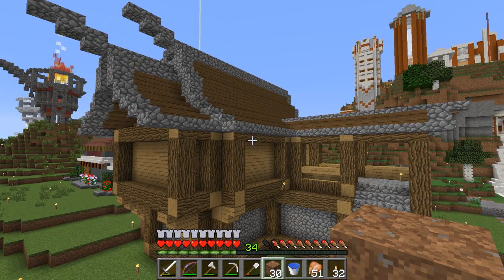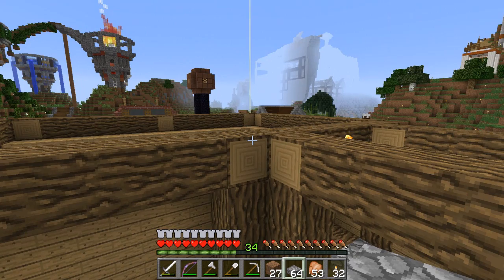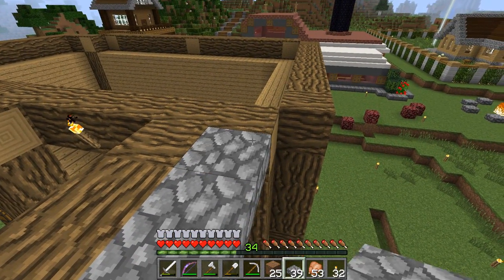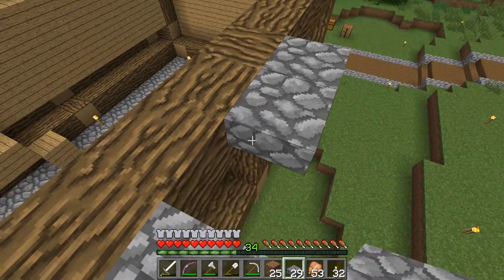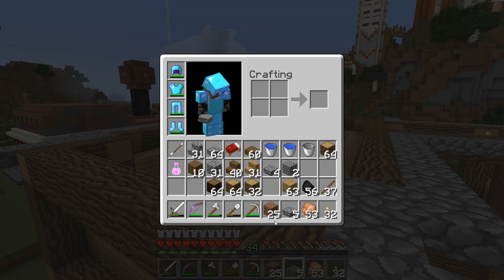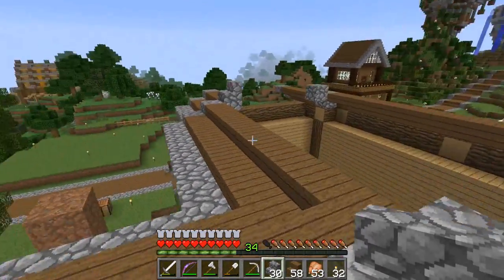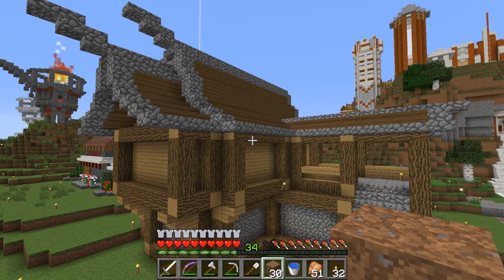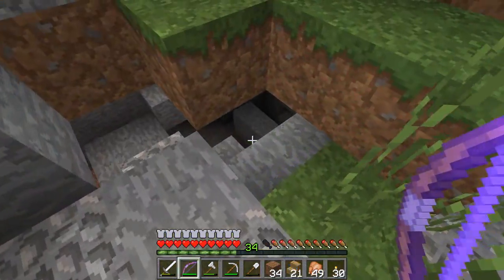A Good Lookin' Roof - iCraft SMP Season 2 - Ep. 3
What's this?  A bonus episode!?!?  I had a little extra time this week, so I thought I would go ahead and get the roof on our town house installed.  SPOILER - It's a very good roof...  I also wax poetic about how awesome my experience with the people on this server have been so far.

iCraft SMP is an invite only white-listed vanilla Minecraft server for Content Creators, started in version 1.8. We are a friendly community of Minecrafters brought together to play, record and have fun! WE ARE NOT ACCEPTING APPLICATIONS.